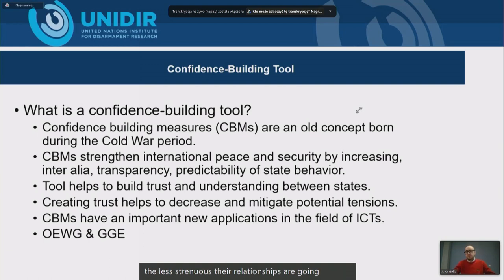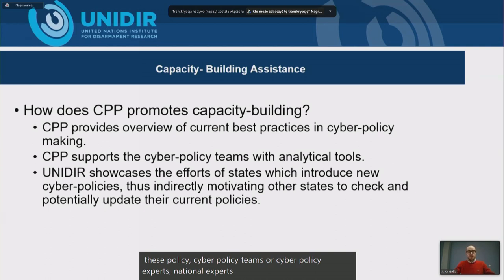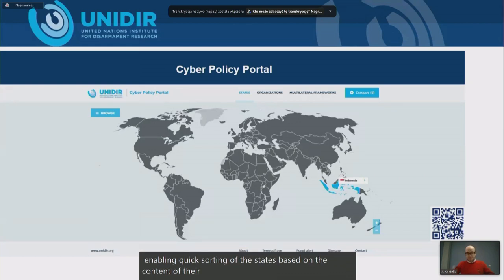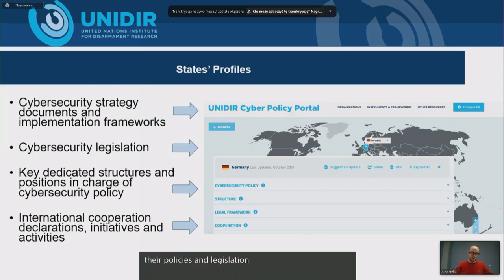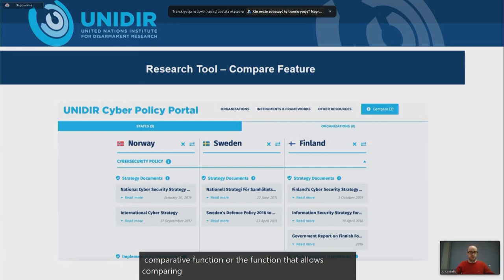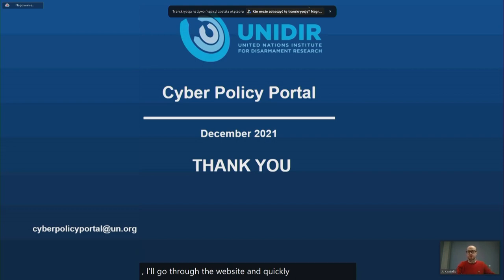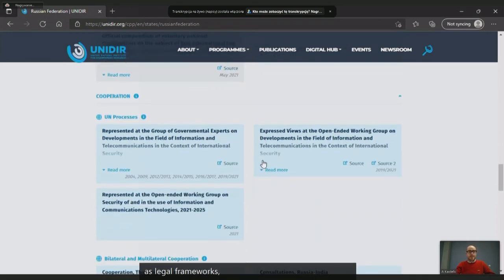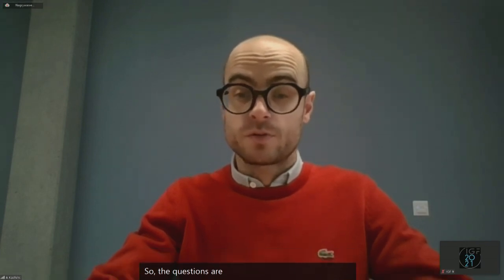IGF 2021 - Day 4 - Ballroom C - LT What is a confidence building tool The case for Cyber Policy...